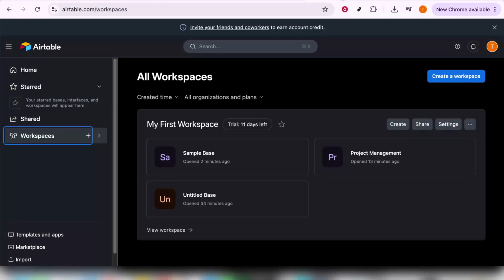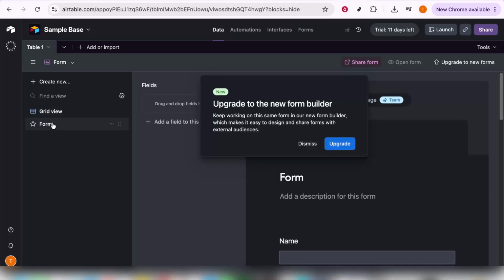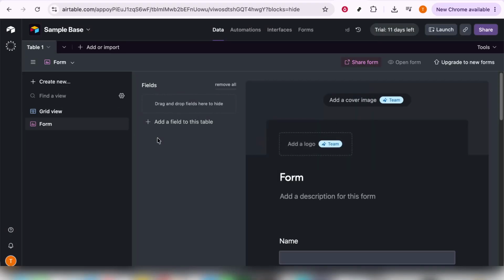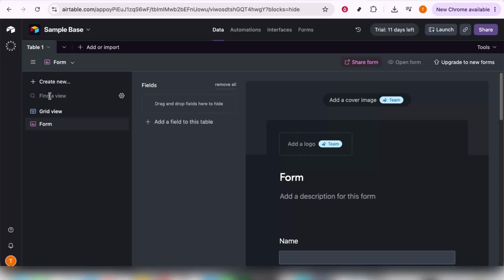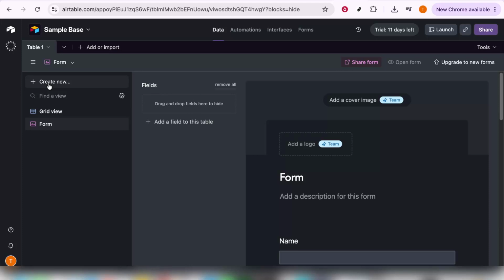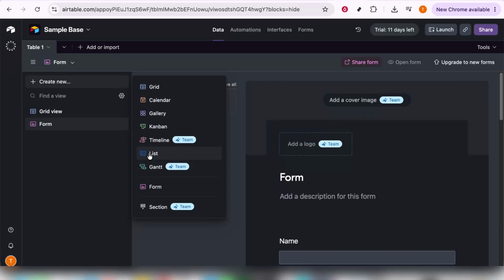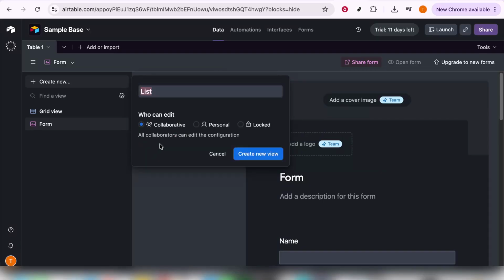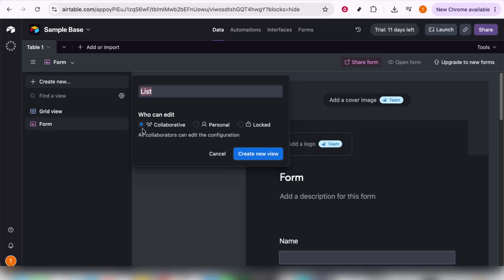How to Create a New View in Airtable Base | Full Guide 2026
Today we cover how to create a new view in an Airtable Base so you can organize and visualize your records in the way that works best for you.